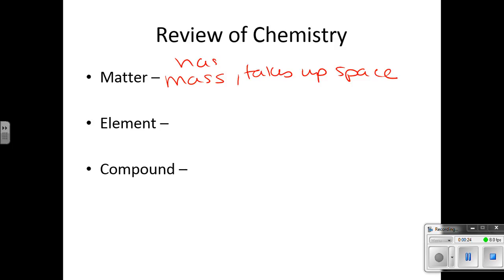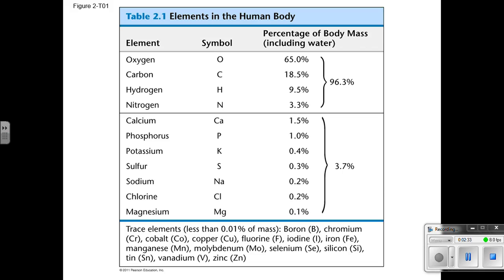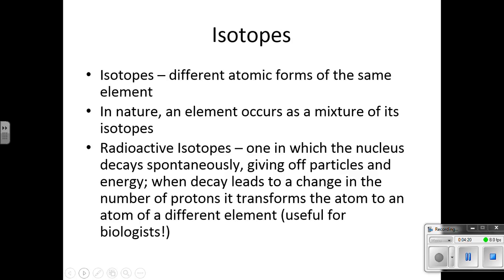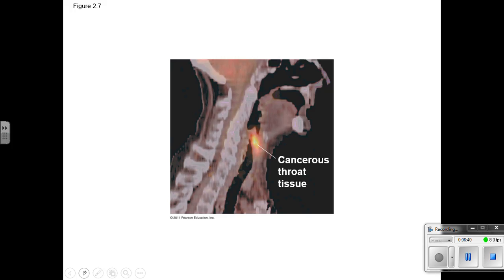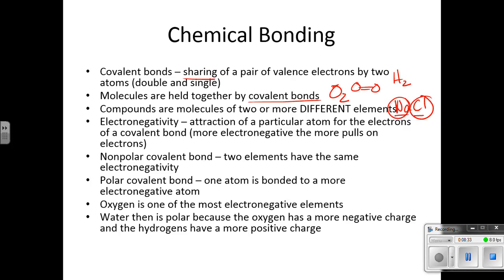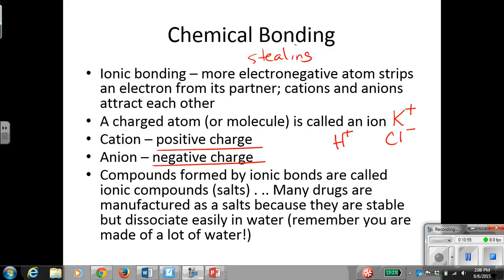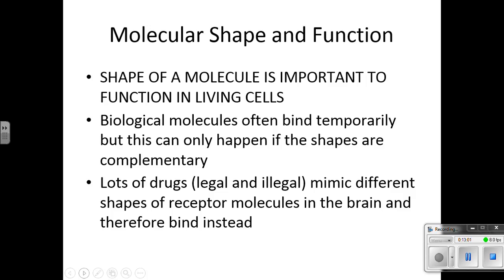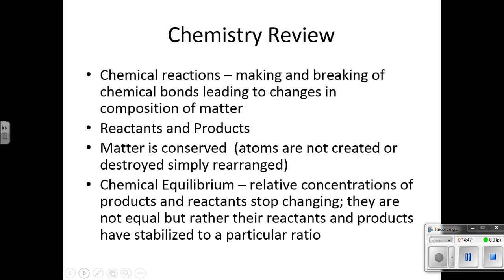Chapter 2 video lecture